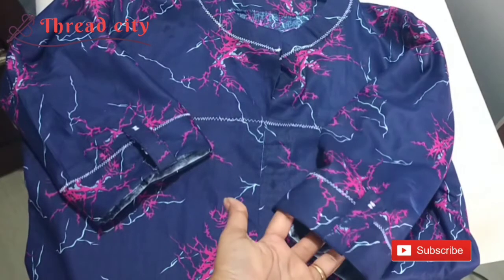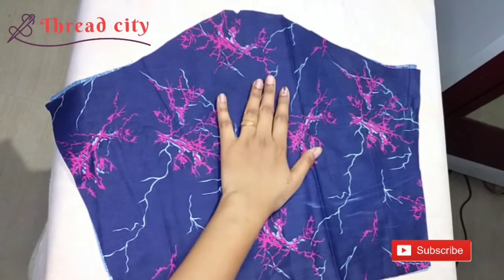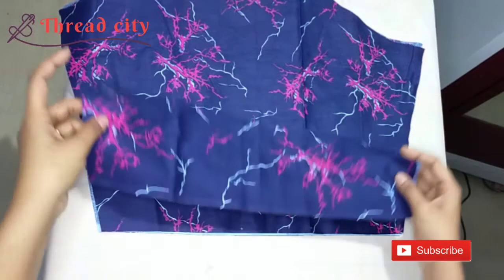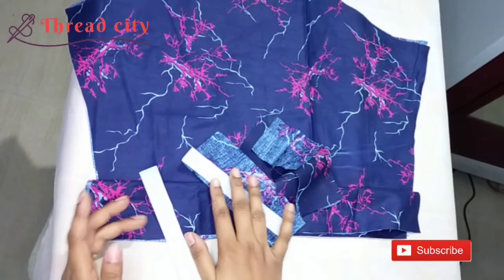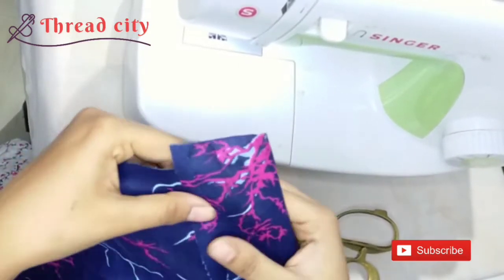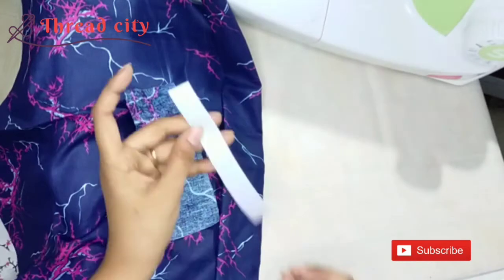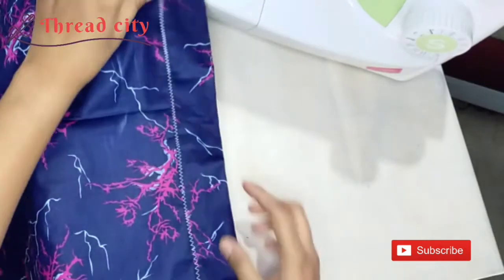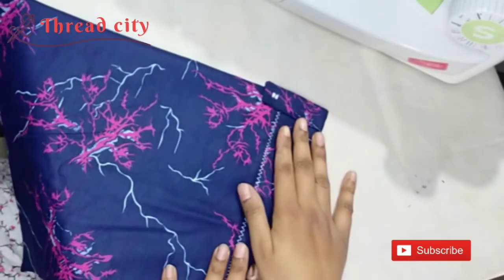Folded sleeves തയ്ക്കാൻ ഇനി എന്തെളുപ്പം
Hello friends, ഇന്നത്തെ വീഡിയോയിൽ folded സ്ലീവ്‌സ് കട്ടിങ് and സ്റ്റിച്ചിങ് ആണ്. Hope that is useful for you.